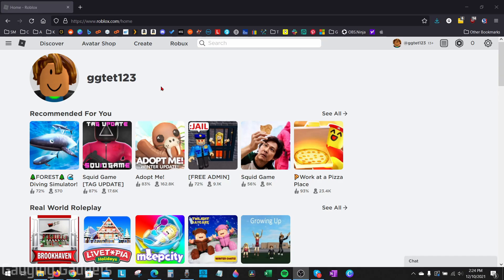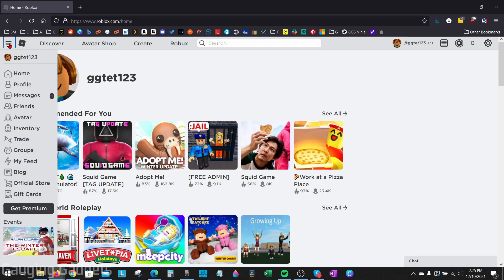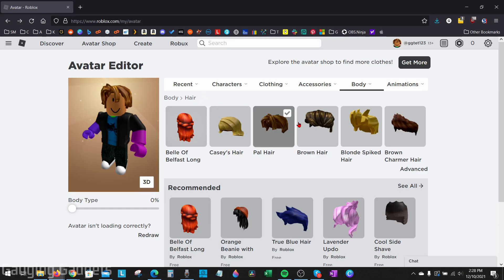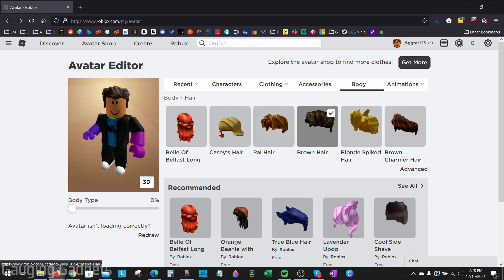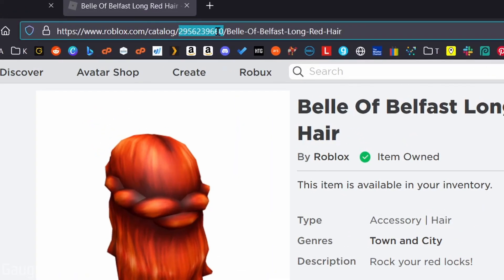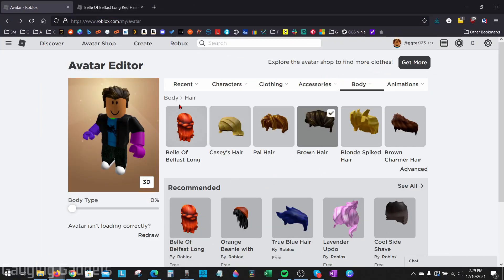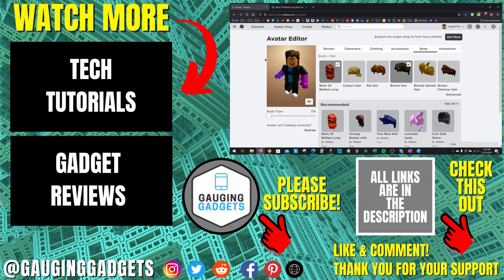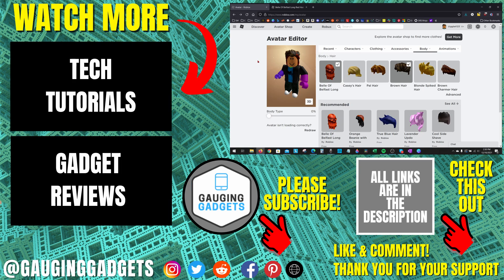How to Wear 2 Hairs at the Same Time on Roblox - PC & Chromebook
How to wear 2 hairs at the same time on Roblox? In this tutorial, I show you how to equip two hairs at once on Roblox. This means your Roblox avatar will have 2 hairs at the same time.

Follow the steps below to wear 2 hairs at once in Roblox:
1. Open the browser on your computer, Chromebook, or Macbook and navigate
2. Login to your Roblox account.
3. Open the menu on the left side and select Avatar.
4. Once in Avatar, ensure you are on the Hair section by first selecting Body, then Hair in the top menu.
5. Select the first hair you want to equip on your Avatar.
6. Open the second hair in the new tab or window.
7. Now copy the asset ID for the hair in the address bar of the browser.

For example the URL address for Pal Hair is

This means the asset ID for Pal Hair is 63690008
8. Go back to your avatar in the hair section and select Advanced.
9. Paste the Asset ID of the second hair and select Save.